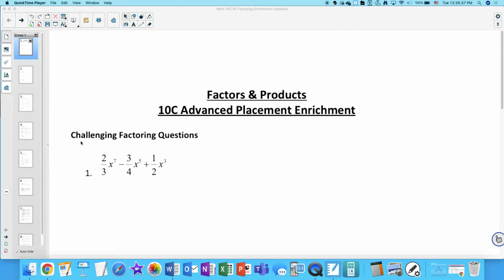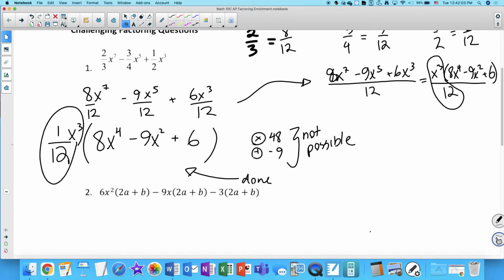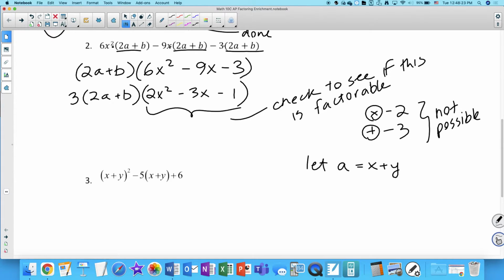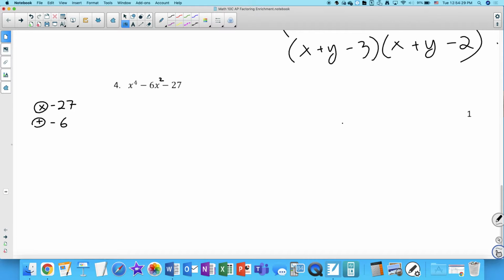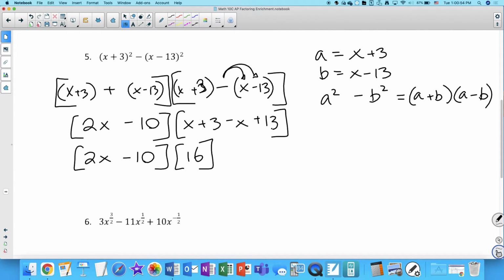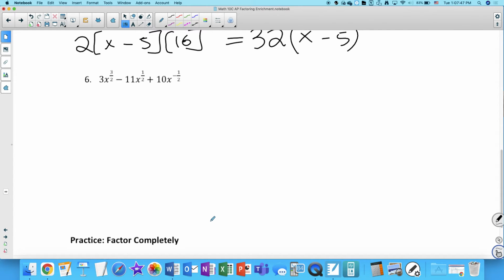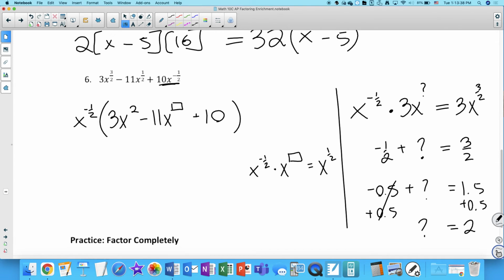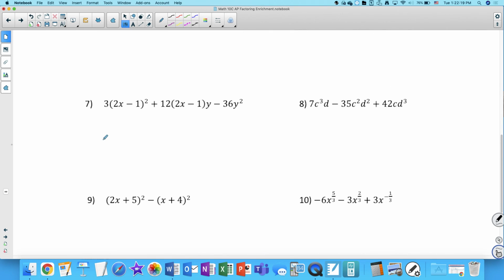Math 10C Factoring Enrichment Part 1